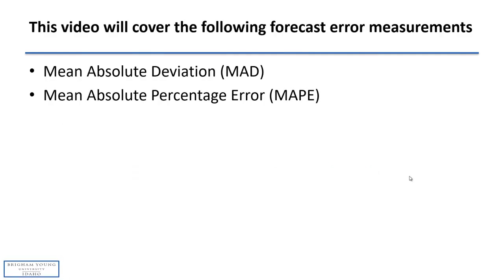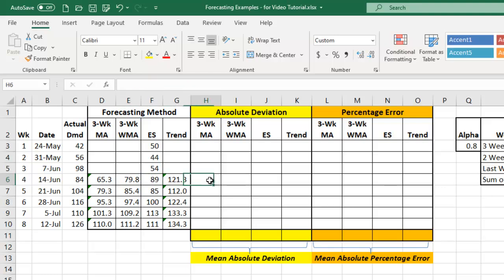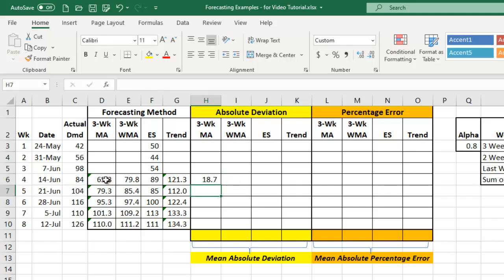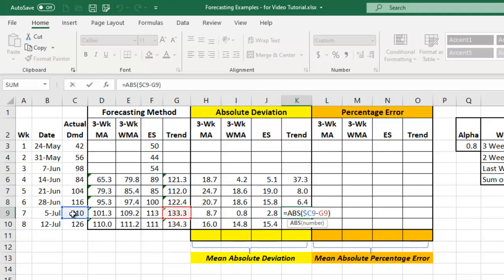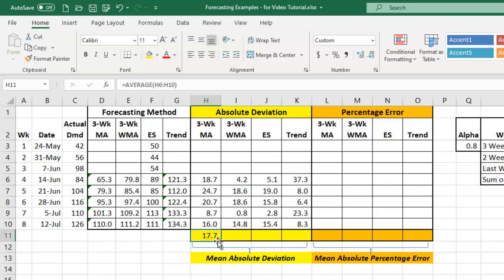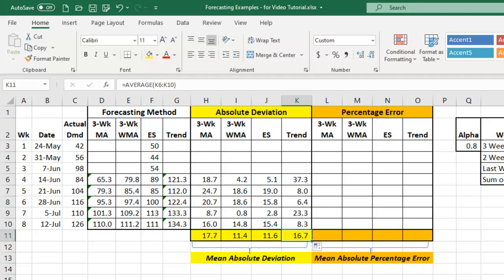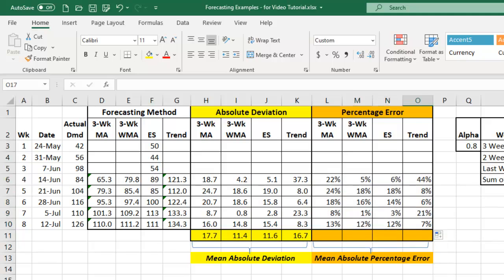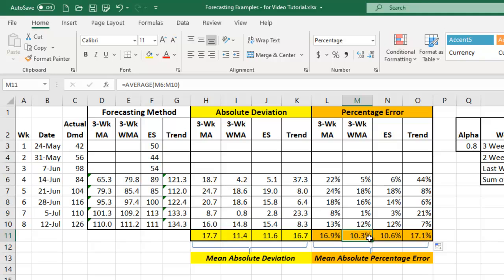Forecasting Part 2 - (Measuring Forecast Accuracy)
W06 Homework Forecasting 1